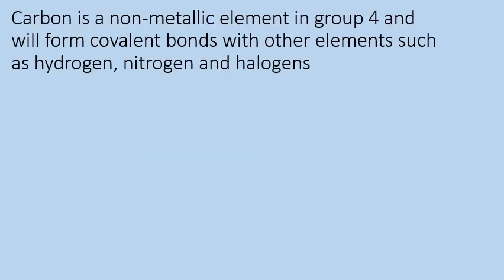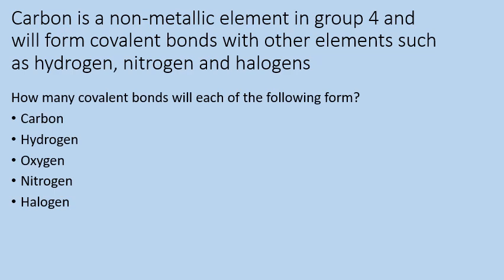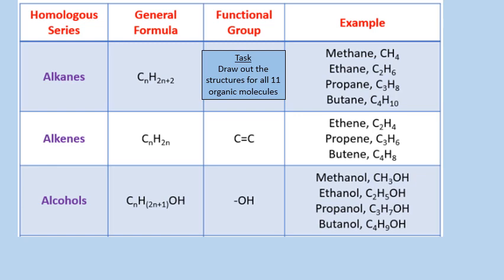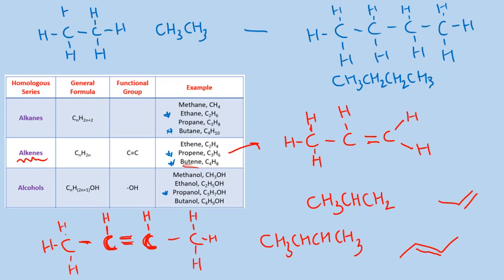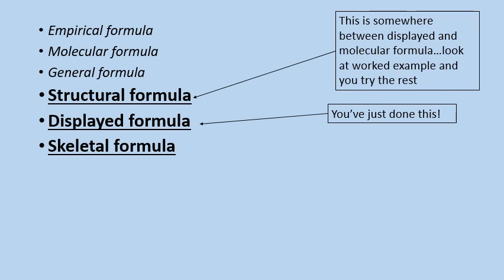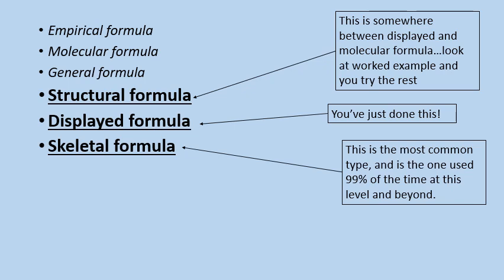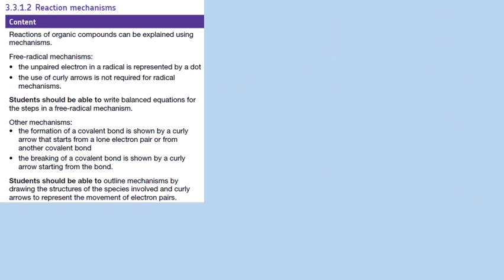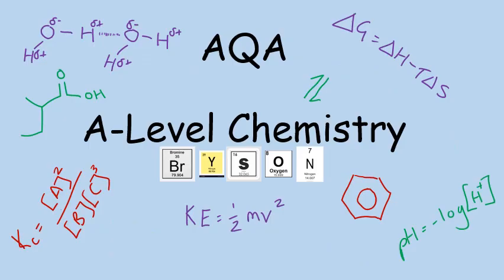3.3.1 - Introduction to Organic Chemistry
This covers the first specification point of AS Organic Chemistry